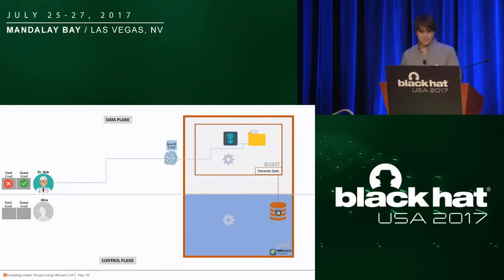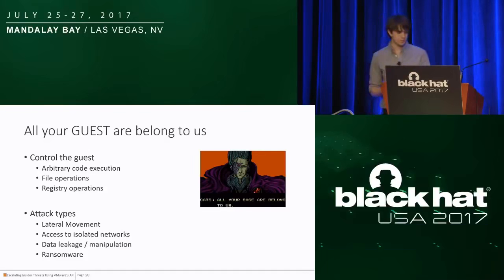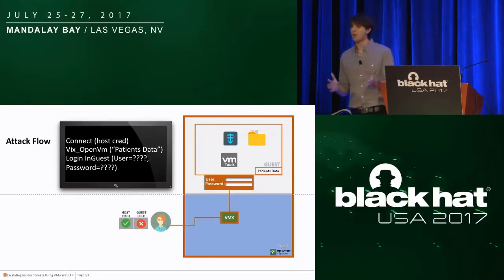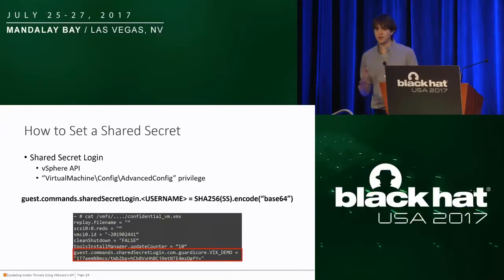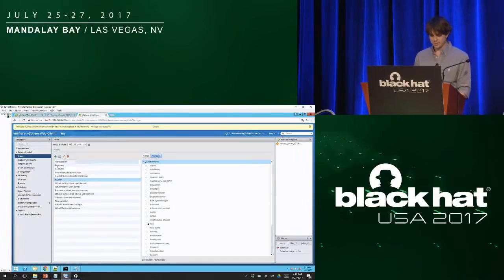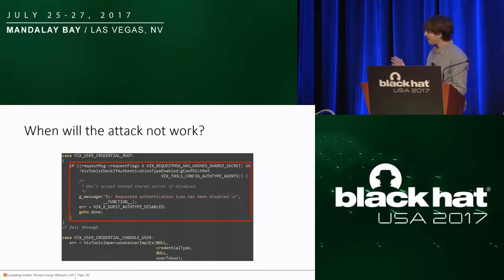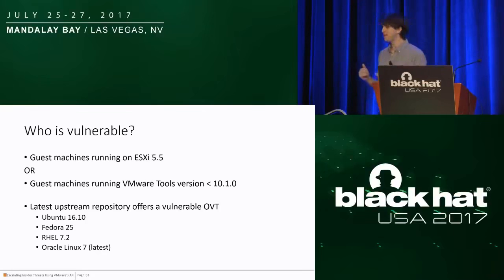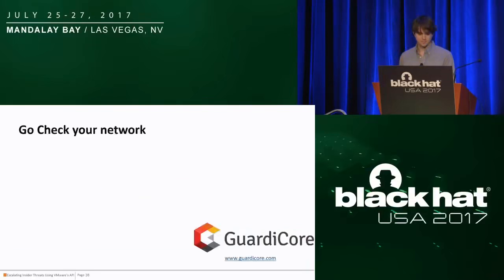Escalating Insider Threats Using VMware's API